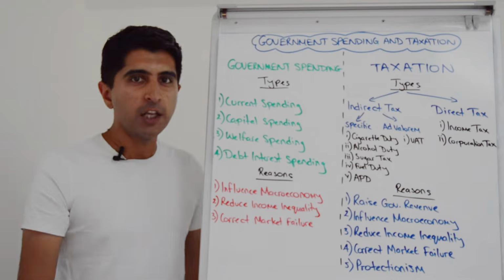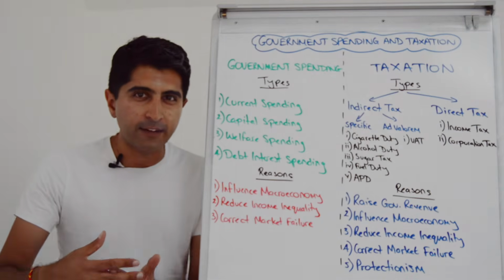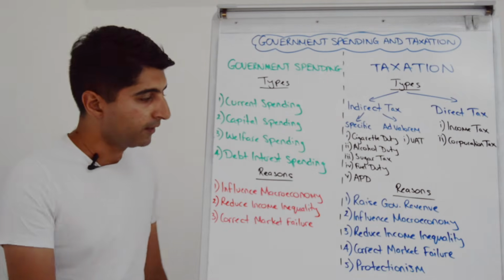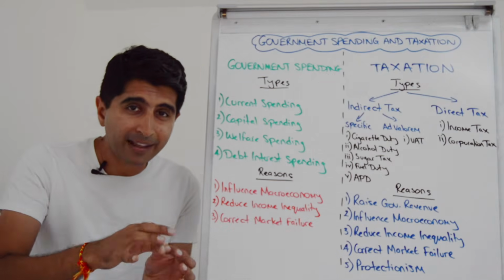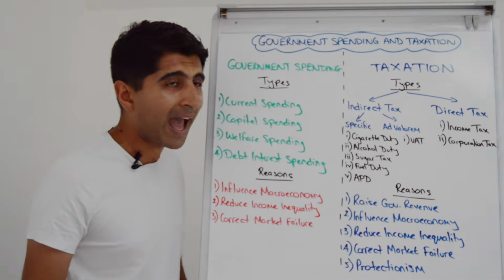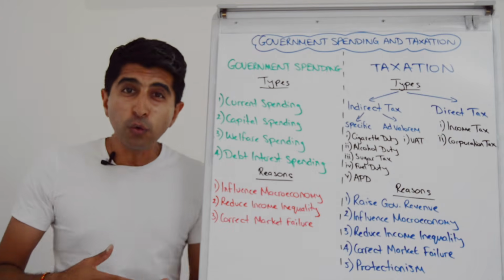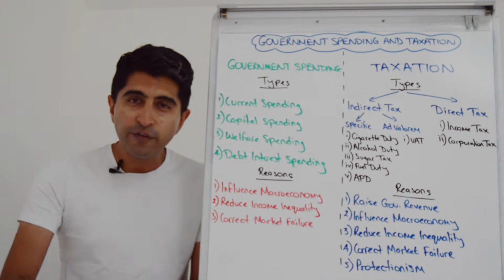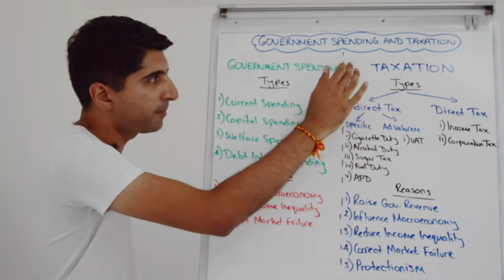Y1 28) Government Spending and Taxation - Types and Reasons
Types of Government Spending and Taxation. Video covering the various Types of Government Spending and Taxation